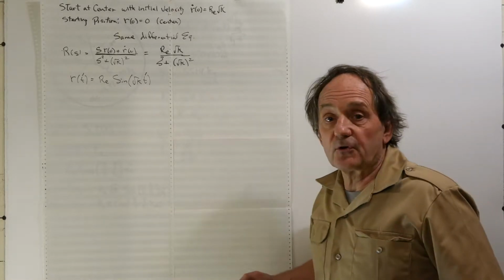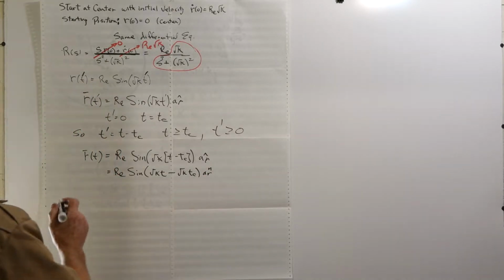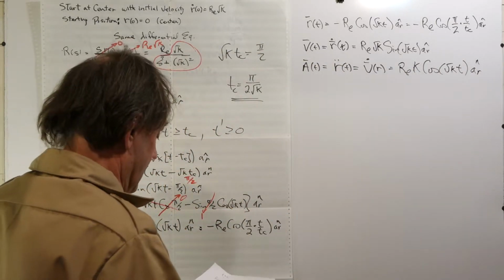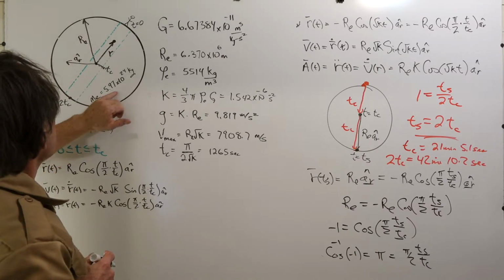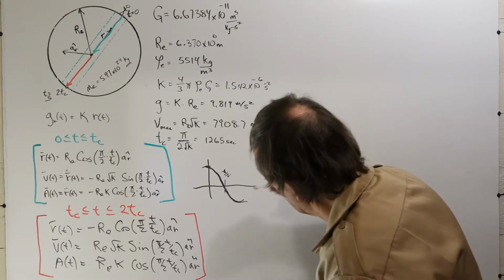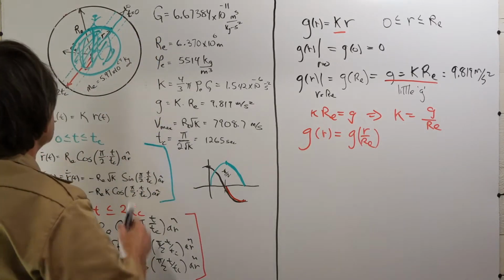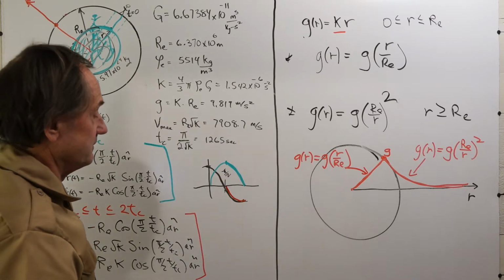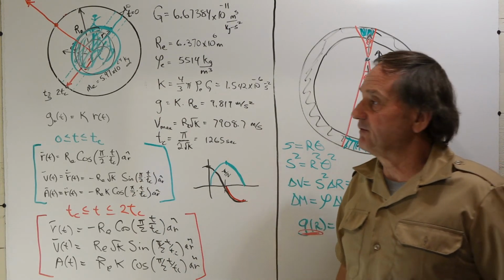Time to travel to the center of the earth falling in a deep hole. PART 2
This is part 2 of a two part video discussing the free fall velocity, acceleration and time to reach the center of the earth thru a hole bore across the center of the earth.  A general differential equation is derived and solved using Laplace Transforms.  The equations are general and can be applied to any spherical mass.
At the end I discuss the gravitational field "inside" a hollow earth and how the gravitational acceleration varies in general from the center of a spherical mass out past the surface of the mass.